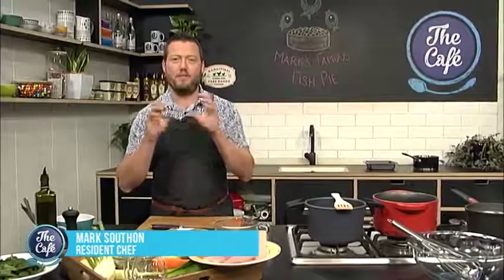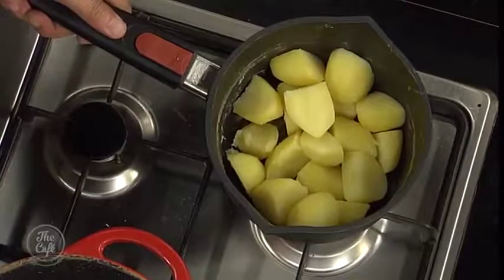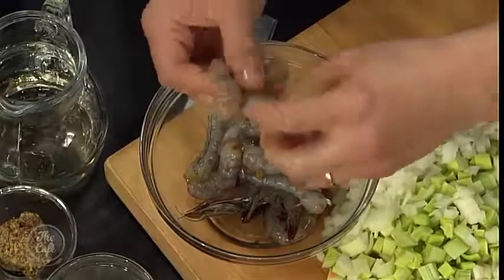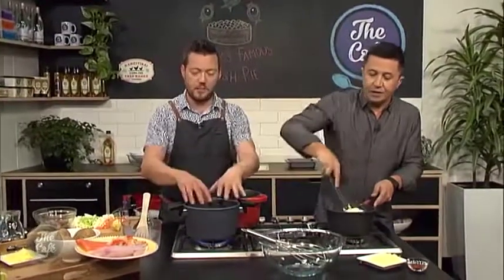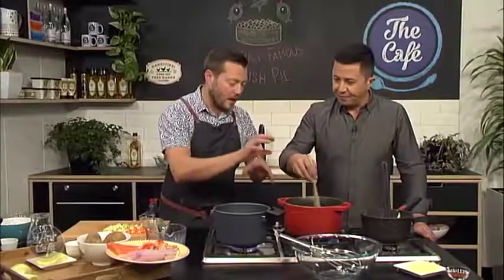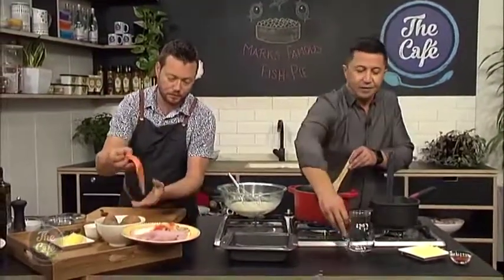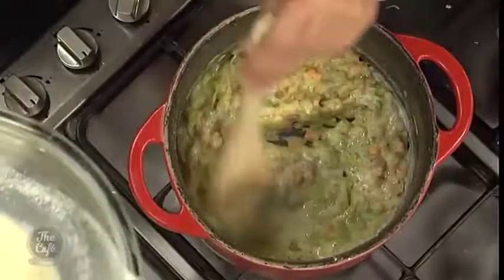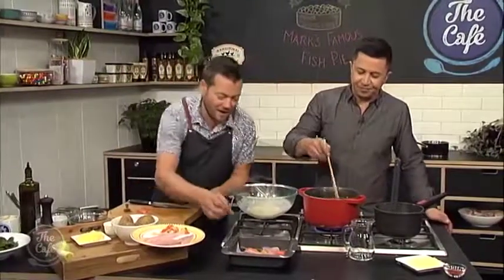Marks Special Fish Pie